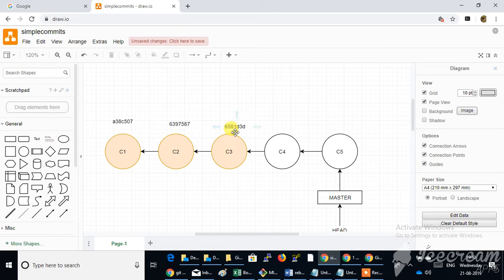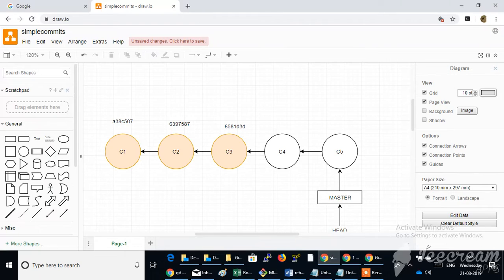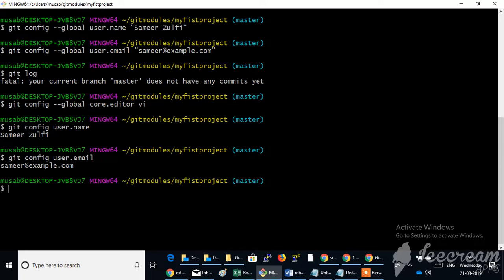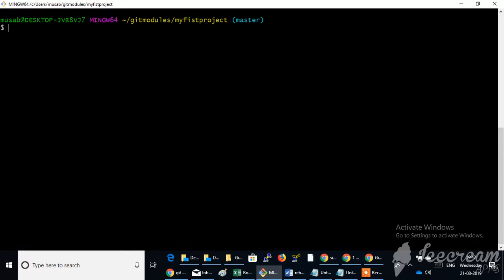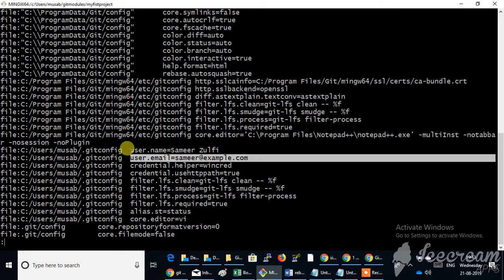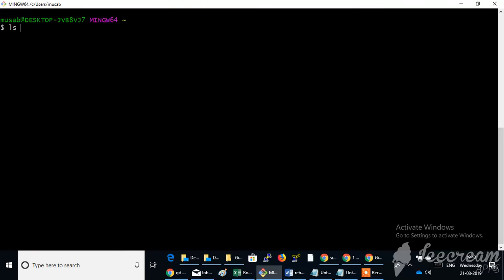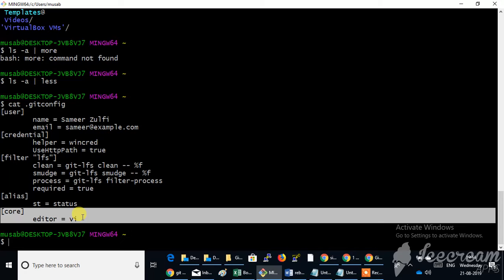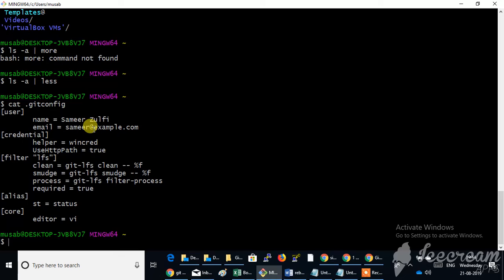git config configuration part2 English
Basi Git Configuration Continuation of Part1